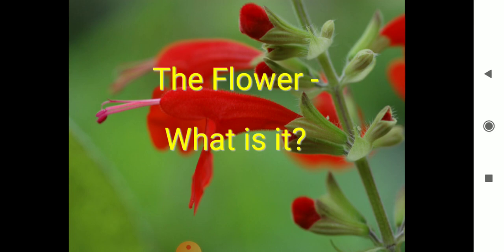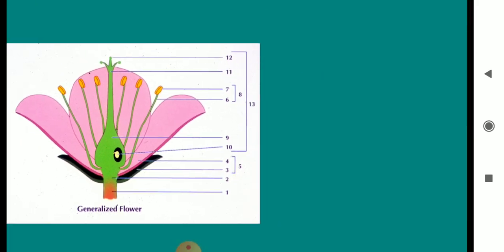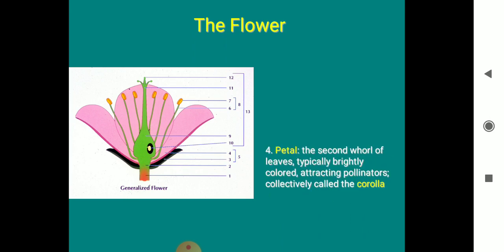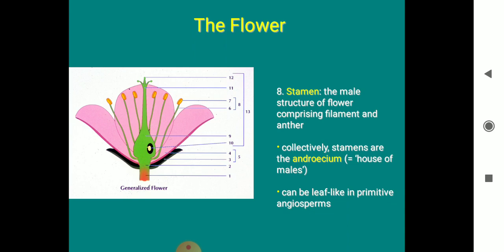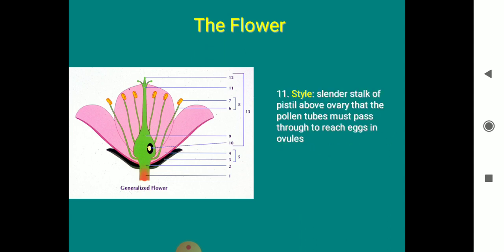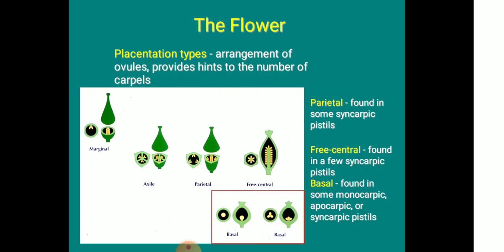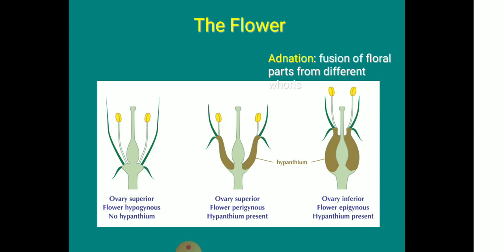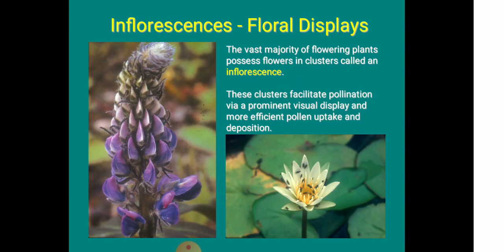III B.Sc : Botany Unit - 1 : Floral Morphology and Flower Structure lecture by Dr. Vinayaka K. S.